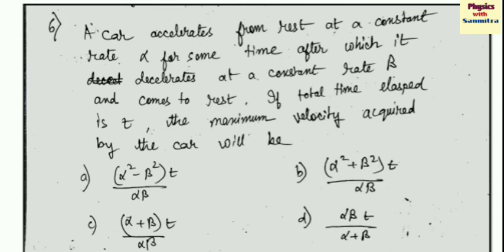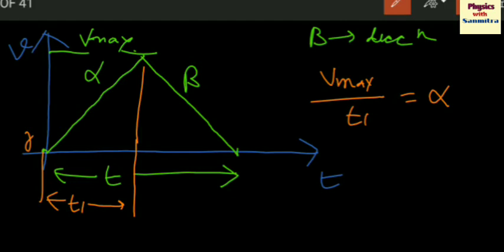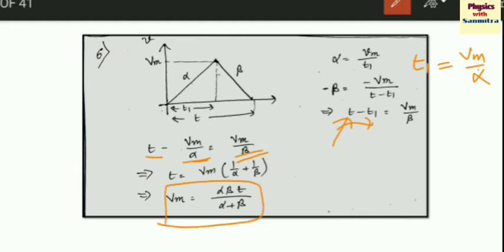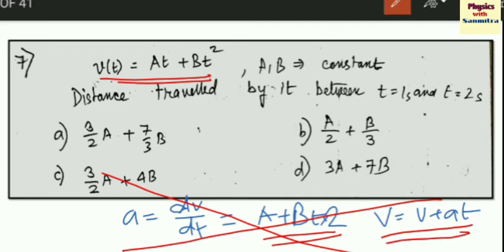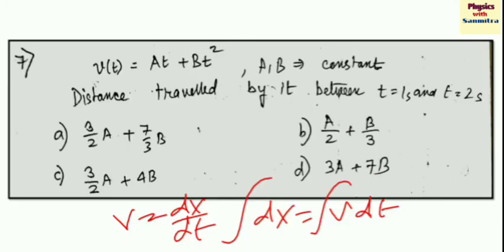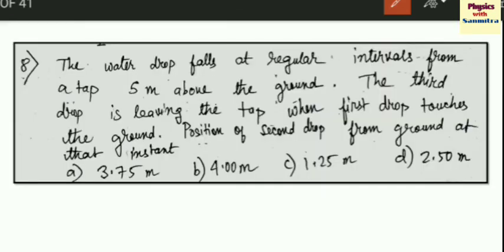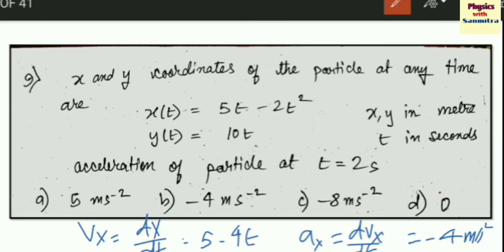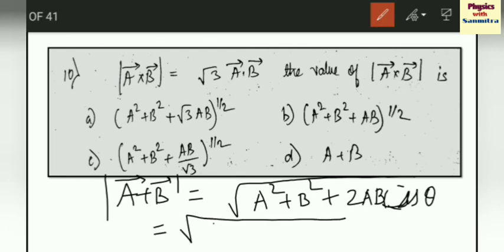Kinematics Level 1 (NEET) Problem (6-10)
This problem series on Kinematics will definitely help JEE/NEET Aspirants to sharpen their problem solving skills

Telegram group for doubt solving (both Physics and Maths)